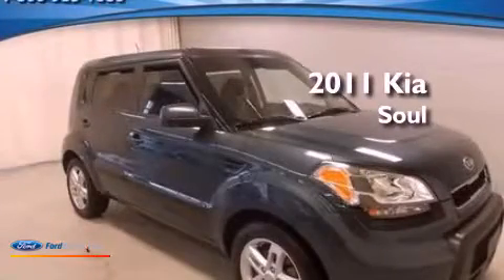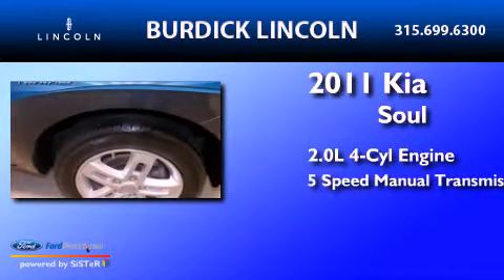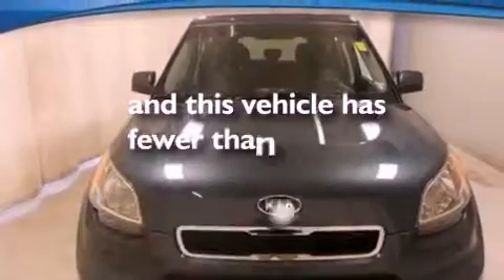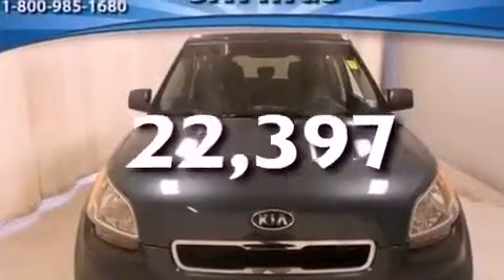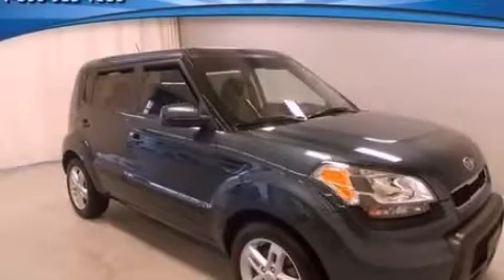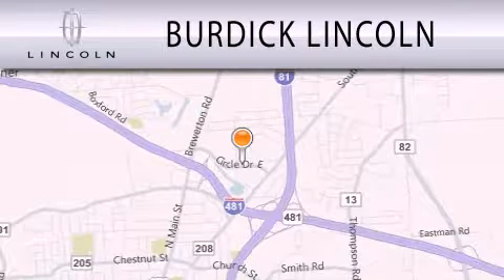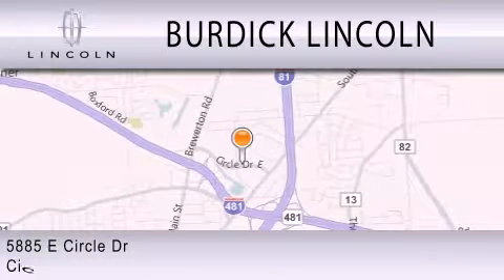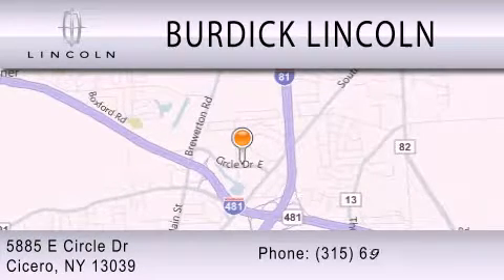2011 Kia Soul Cicero NY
Year : 2011
 Make : Kia
 Model : Soul
 Engine : 2.0L I4 16V MPFI DOHC
 Trans . : 5-SPEED MANUAL
 Exterior : BLUE
 Miles : 22,397
 Interior : BLACK
 Stock : P11BN4941